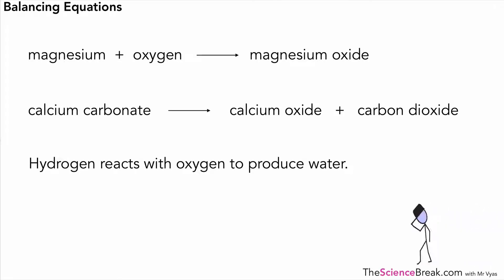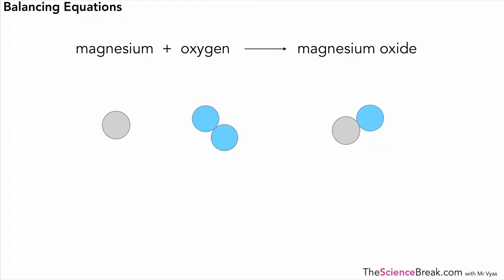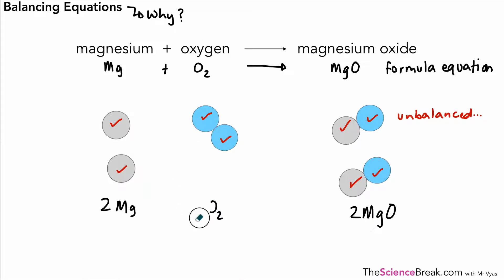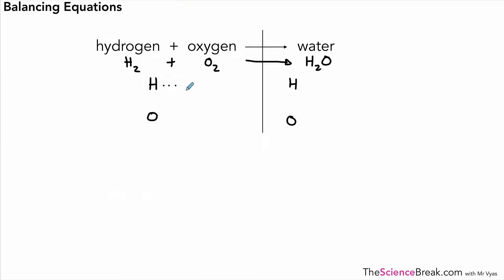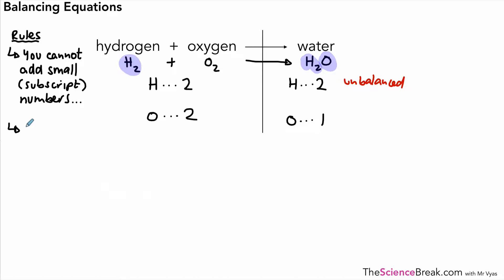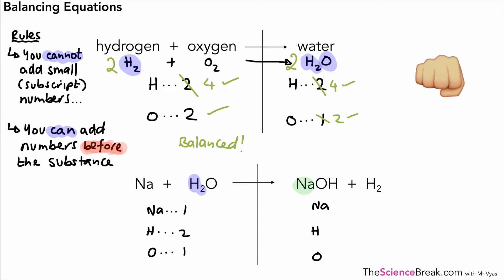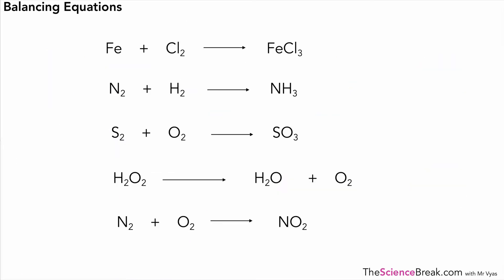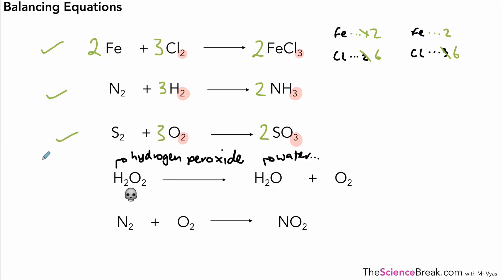AQA GCSE Chemistry - Balancing Equations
Learn how to separate mixtures using key physical processes. A mixture is made up of two or more elements or compounds that are not chemically combined. Importantly, the chemical properties of each substance in the mixture remain unchanged.

In this video, we explain the following separation techniques step-by-step:

- Filtration
- Crystallisation
- Simple distillation
- Fractional distillation
- Chromatography

Perfect for AQA GCSE Chemistry and Combined Science students looking to master this topic for exams.